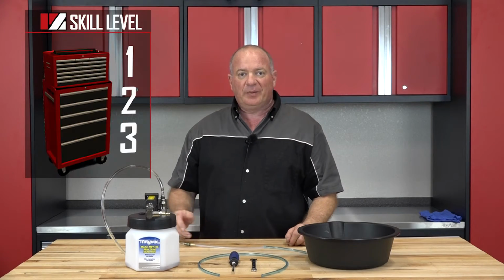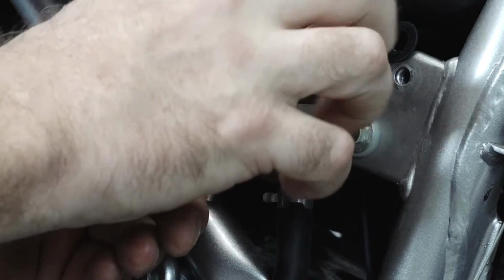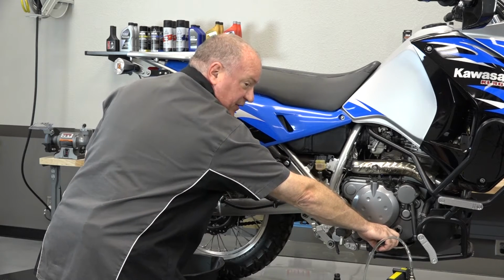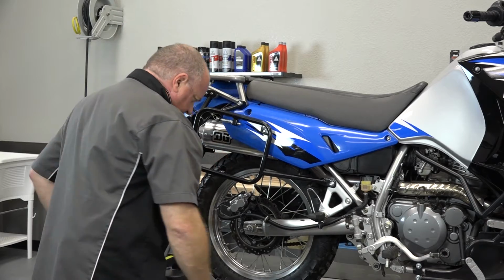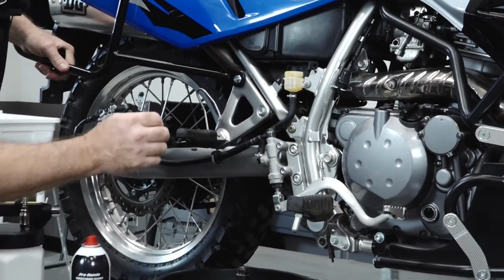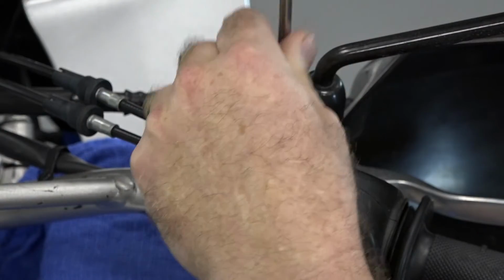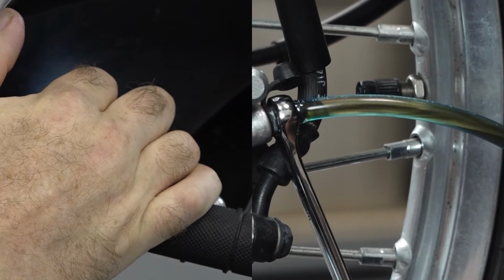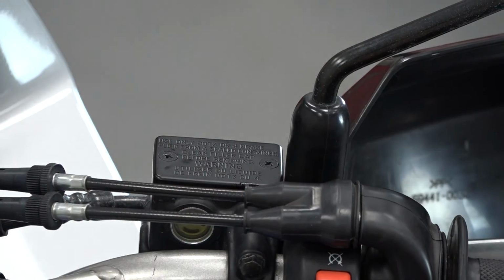Bleeding the Brakes on a Kawasaki KLR 650 Dual Sport | Partzilla.com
Buy the parts for your Kawasaki KLR 650 brake bleed

See how to change the brake fluid on a 2008 Kawasaki KLR 650 dual sport motorcycle. In the video, John will show you how to manually bleed the fluid out of both the front and rear brake systems, as well as use a fluid extractor to speed up the process.

VIDEO HIGHLIGHTS:
Flushing rear brakes manually - 1:08
Using fluid evacuator on rear brakes - 3:21
Flushing front brakes manually - 5:55
Using fluid evacuator - 7:15

In the video we’re working with a 2008 Kawasaki KLR 650, but you will have similar steps for your Kawasaki dirt bike.